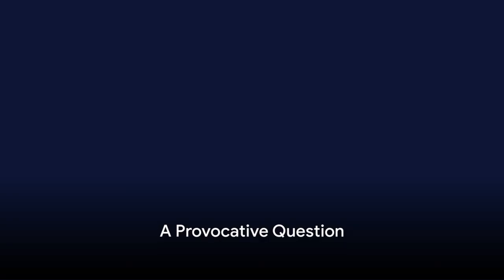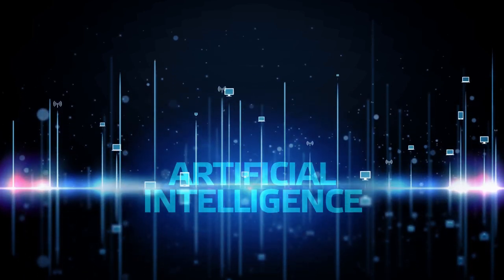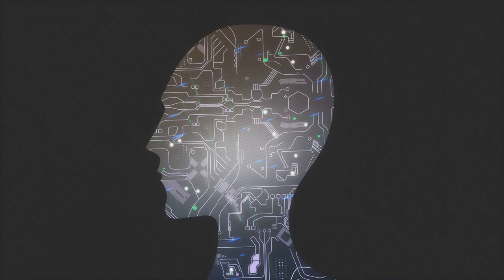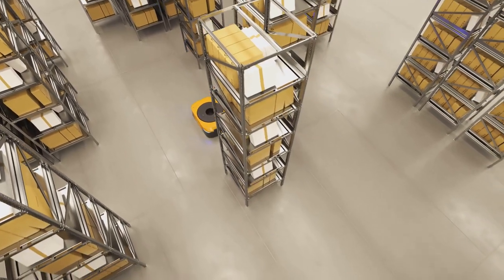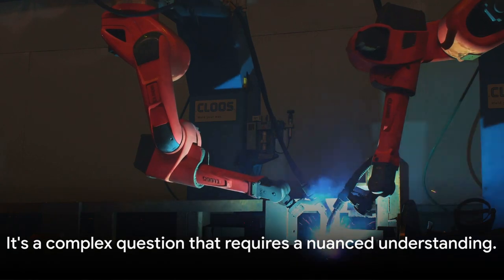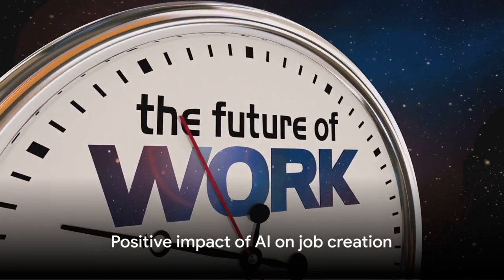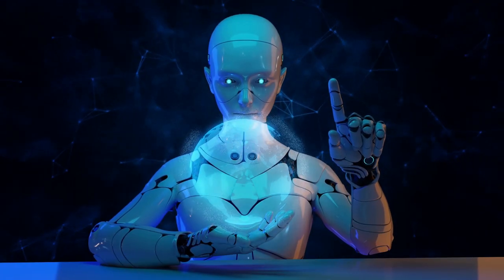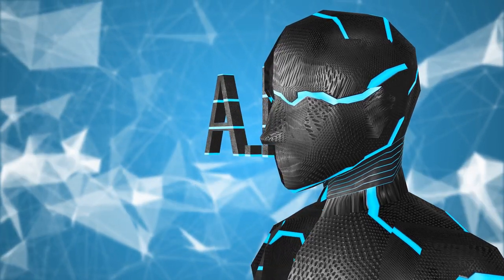AI & Robotics: The New Workforce Revolution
🤖 Embark on a journey into the evolving landscape of work and employment in this insightful video, where we explore the profound effects of artificial intelligence (AI) and robotics on both white collar and blue collar jobs. Join us as we navigate the complexities of labor substitution and automation, shedding light on the challenges and opportunities that lie ahead in the age of technological disruption.

Join the conversation in the comments below, and let's work together to shape a future of work that benefits everyone!